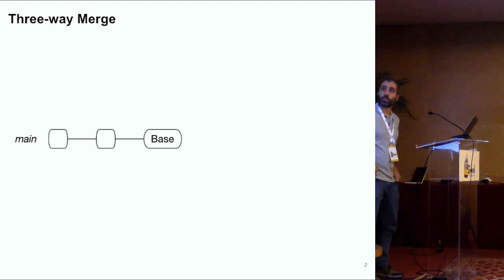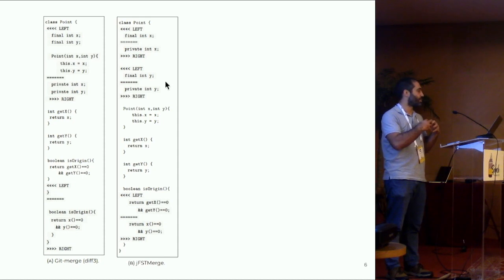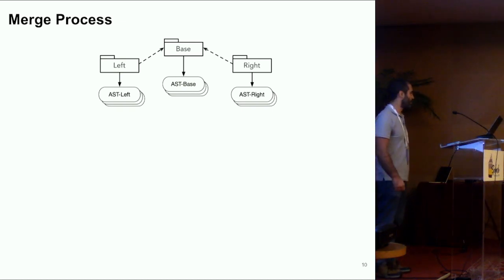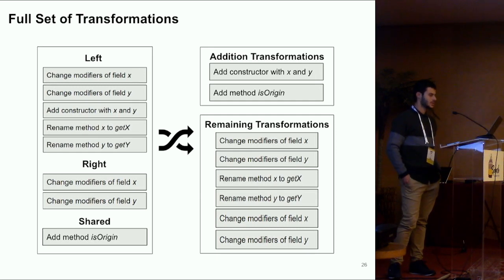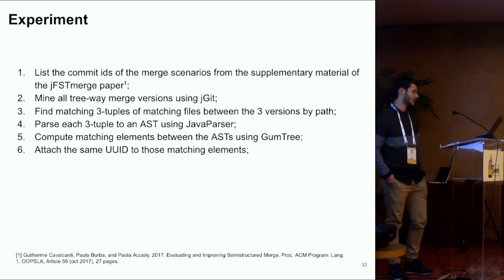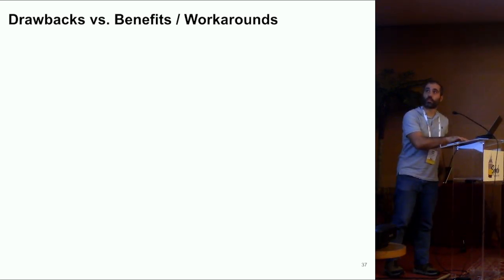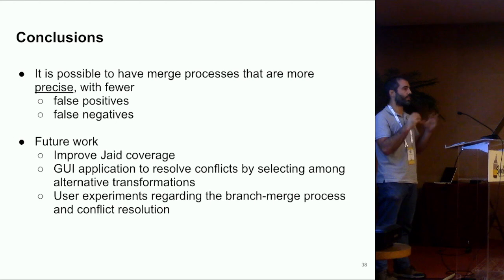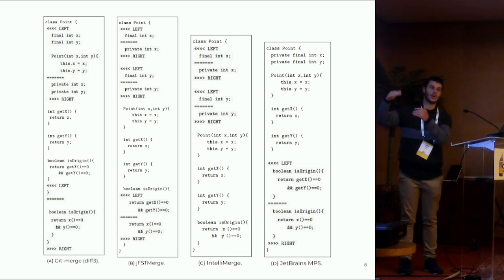[Onward23] Code Merging Using Transformations and Member Identity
Code Merging using Transformations and Member Identity (Video, Onward! 2023)
André R. Teles and André L. Santos
(ISCTE-IUL, Portugal; ISCTE-IUL, Portugal)

Abstract: Conventionally, merging code files is performed using generic line-based merging algorithms (e.g., diff3) that are unaware of the syntax and semantics of the programming language, outputting conflicts that could be avoided. Structured and semistructured merging techniques are capable of reducing conflicts, but they still suffer from false positives (conflicts that could be avoided) and false negatives (conflicts that go undetected). We propose a merging technique that combines semistructured and transformation-based strategies, where conflict detection is aware of semantic aspects of the programming language. We extract transformations of two branches and apply a merging process that analyzes incompatible transformations, avoiding false positives and false negatives that occur in existing approaches. We developed Jaid, a prototype merging tool for Java based on the assumption that structural code elements evolve with attached UUIDs (representing identity). We performed an early experiment with 63 merge scenarios from two open-source projects to test the technique and assess its feasibility.